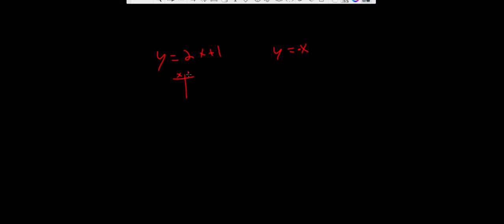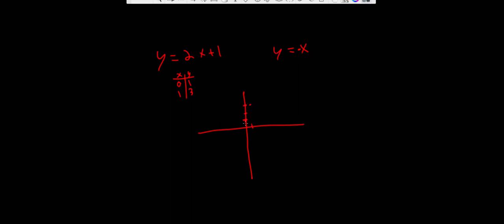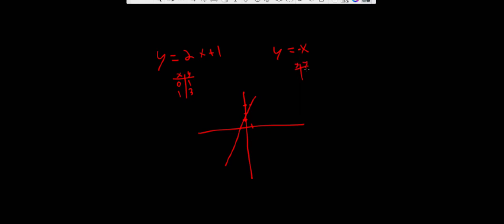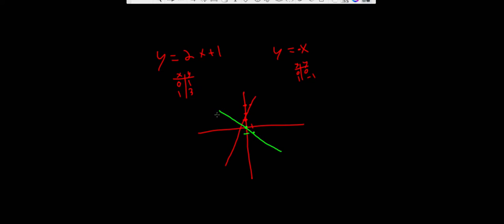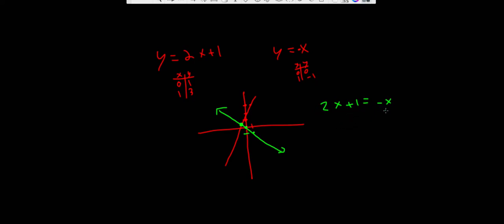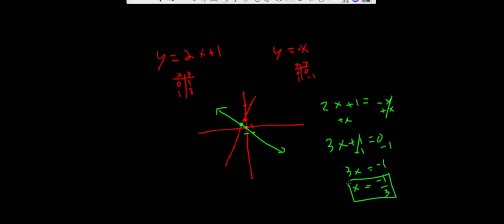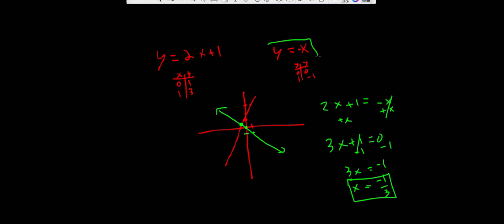Point of Intersection between two Lines | AnsariMath.com